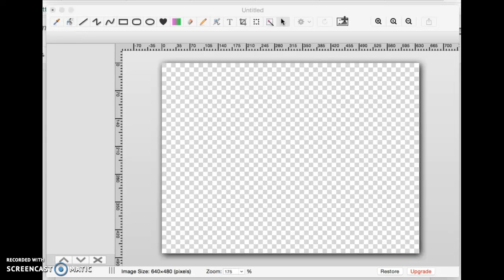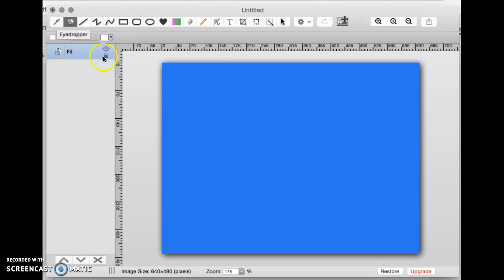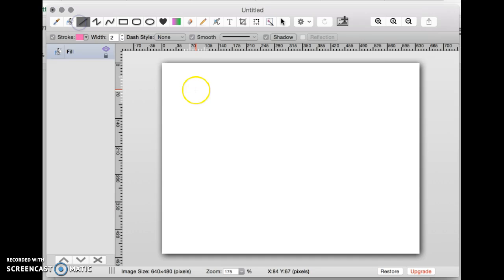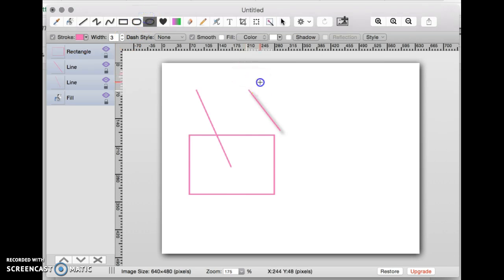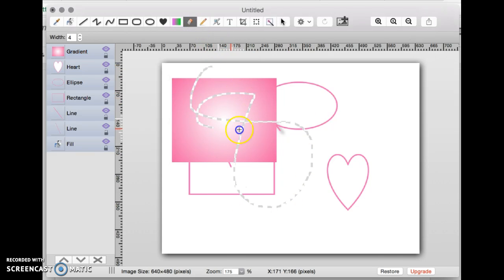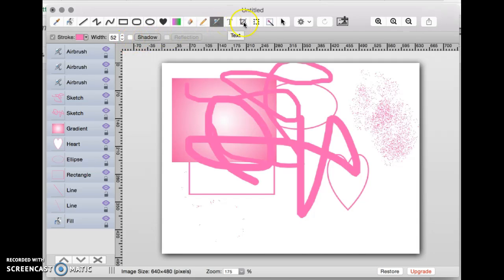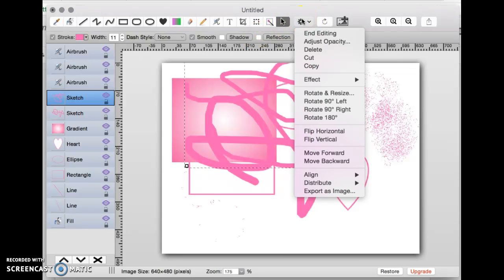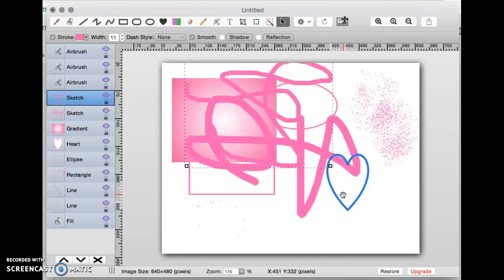How to Use Paint S